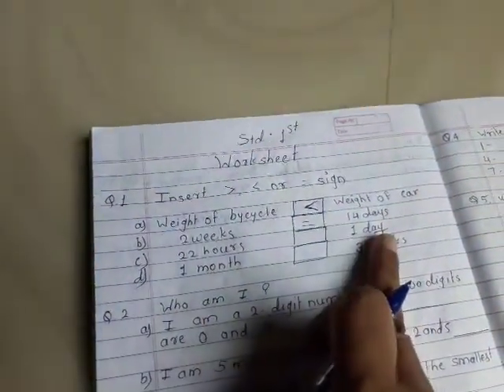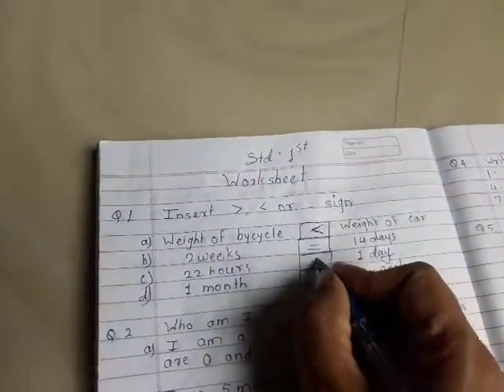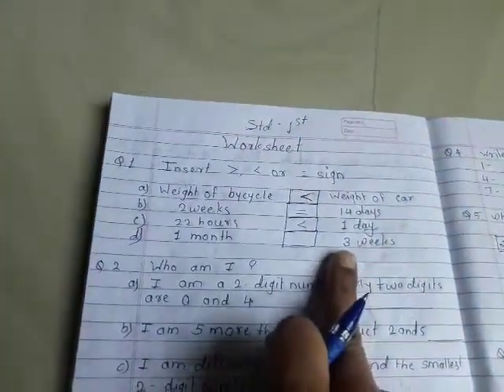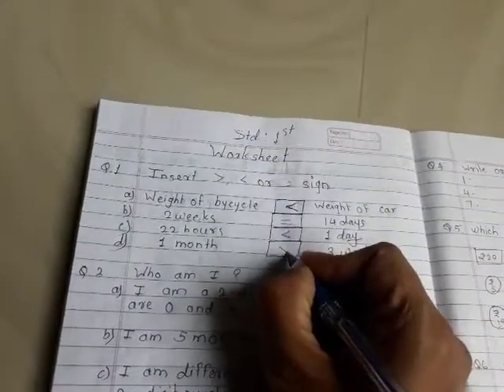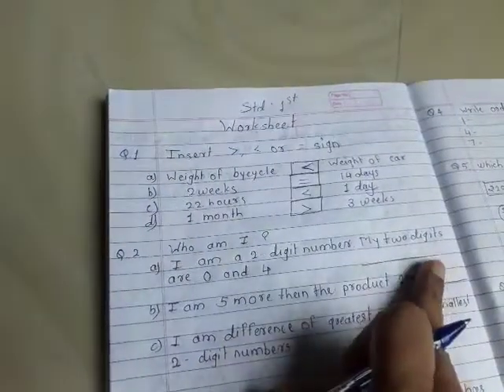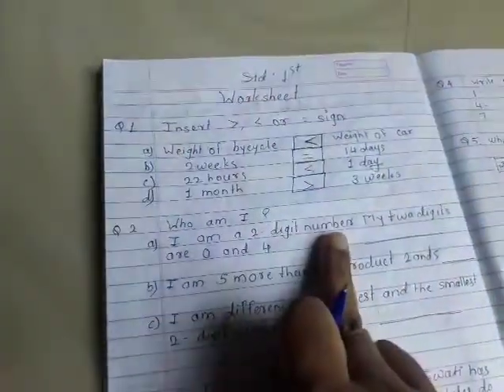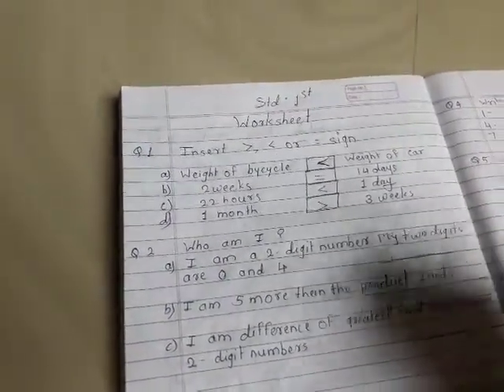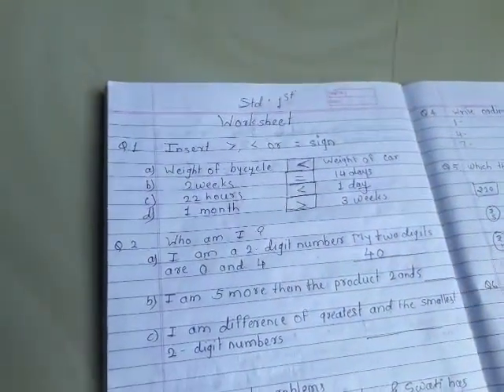std 1st maths revision